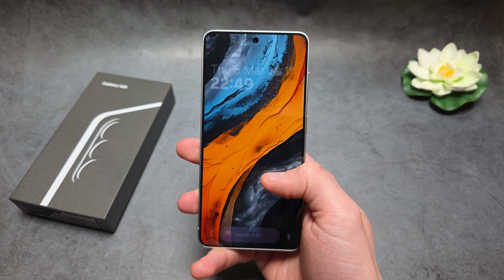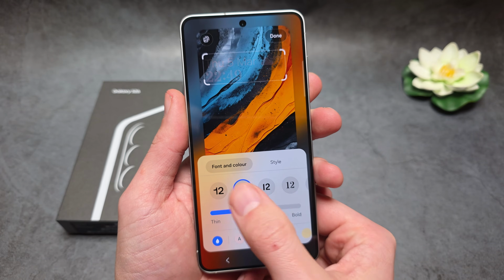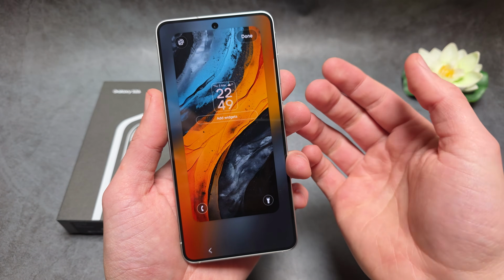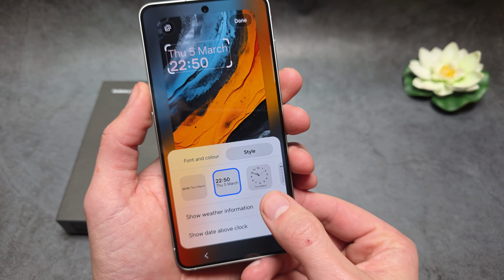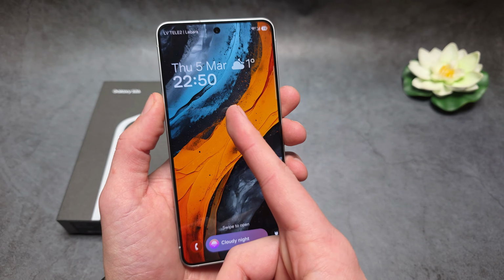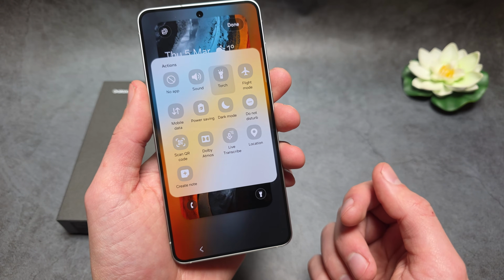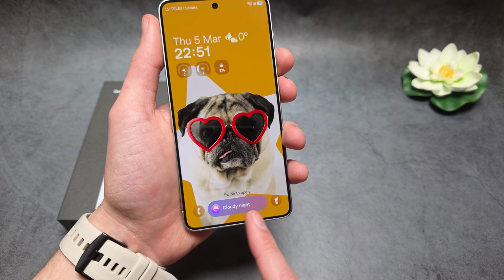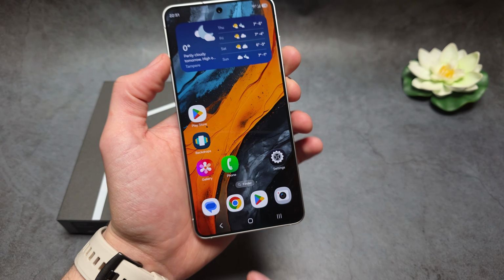Samsung Galaxy S26 - Lock Screen Customization , Change Clock Style, Wallpaper & Shortcuts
Learn how to customize the lock screen on your Samsung Galaxy S26 by changing the clock style, wallpaper, and shortcuts.

What you’ll learn in this video:
1 - How to change the lock screen clock style
2 - How to set a custom lock screen wallpaper
3 - How to add or remove lock screen shortcuts
4 - How to adjust notifications and widget settings
5 - How to fix lock screen customization issues
6 - Tips to personalize your Samsung Galaxy S26 lock screen

This helps you make your Samsung Galaxy S26 lock screen look and work exactly the way you want.